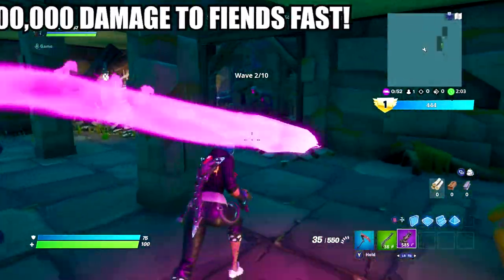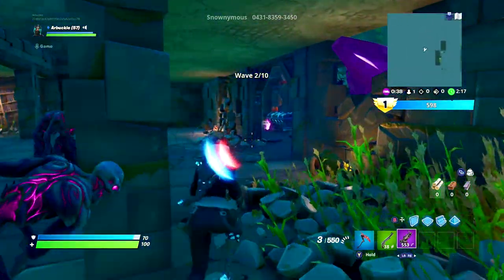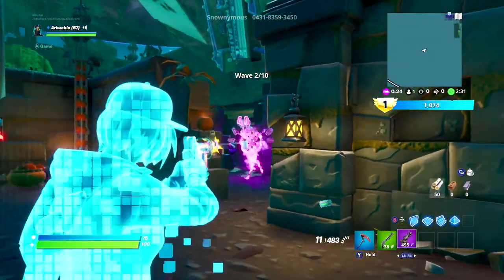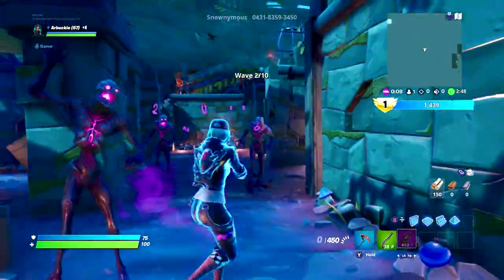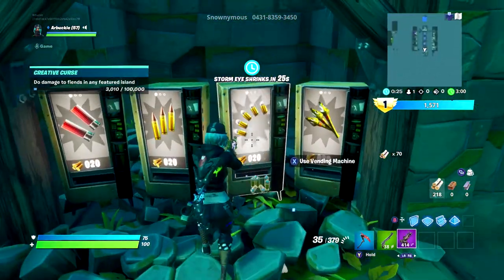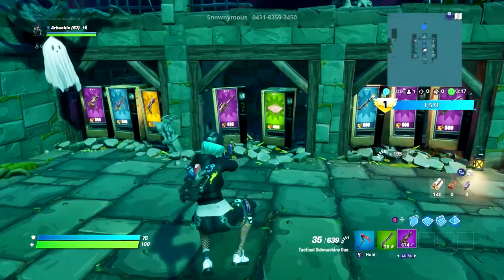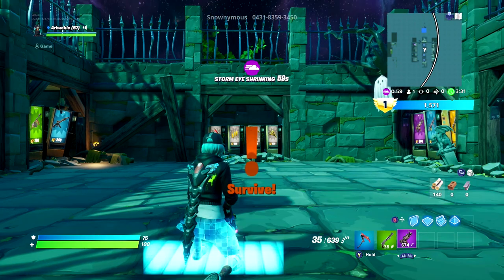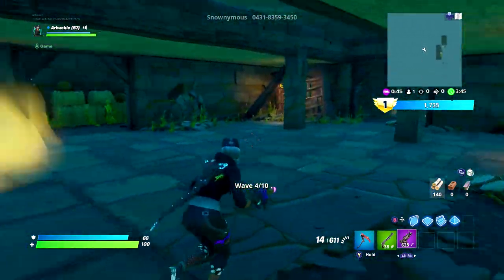"Do damage to fiends in any featured island" FASTEST and EASIEST Way! (Fortnite Chapter 2)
102% 154K/150K

In this video, I show you how to complete the Creative Curse challenge "Do damage to fiends in any featured island" in fortnite chapter 2.